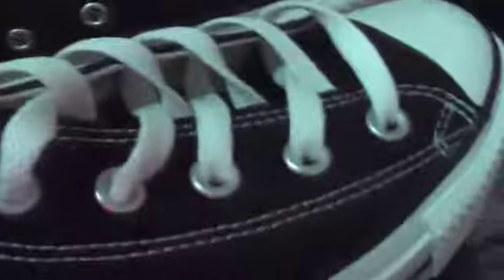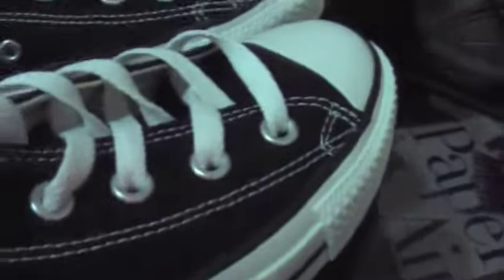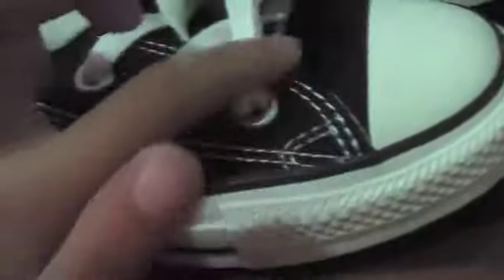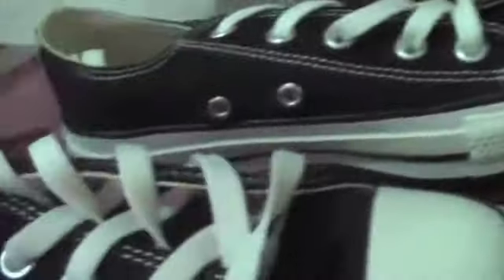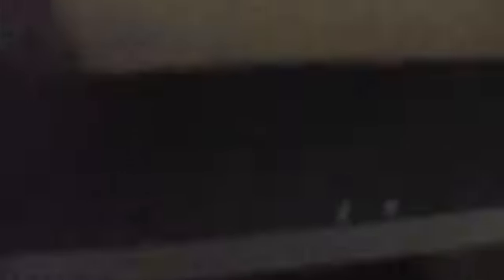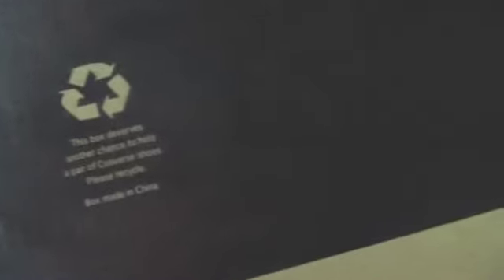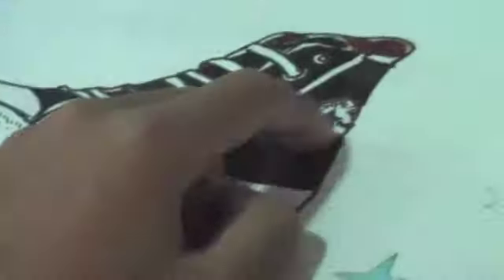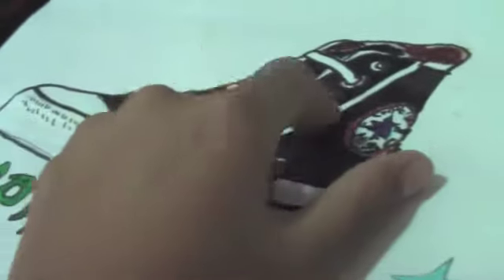Converse Story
My son (8YO) opening his first converse shoes.